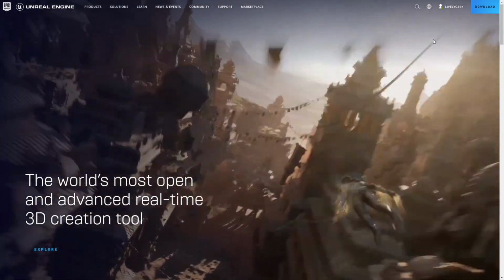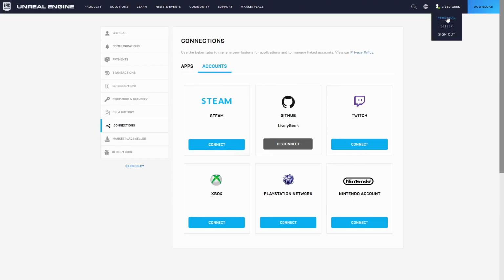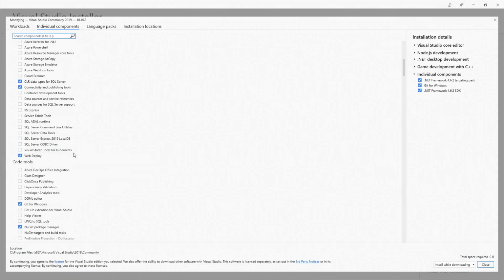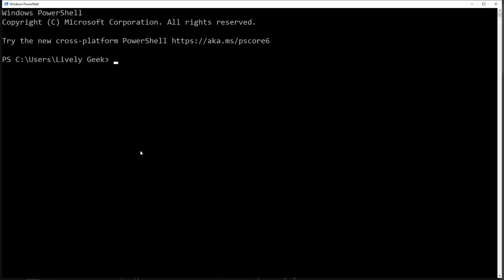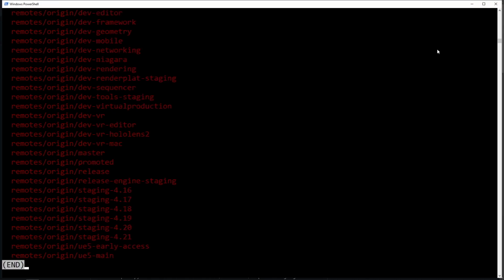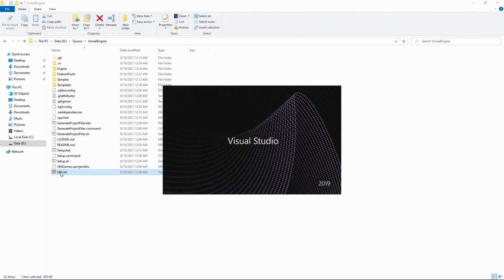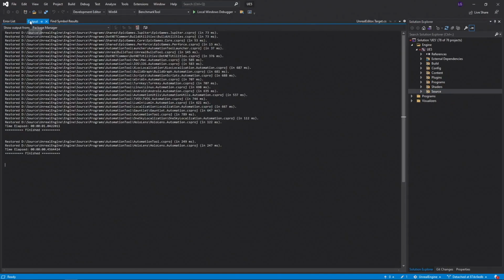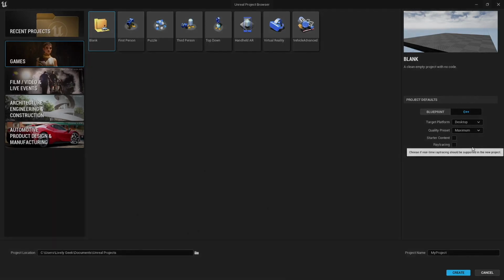Building Unreal Engine 5 from Source Code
In episode 2 of the UE5 game development series, we'll look at setting up access to the Unreal Engine source code on GitHub, cloning the repo, checking out a version to build with git, and compiling it using Visual Studio.